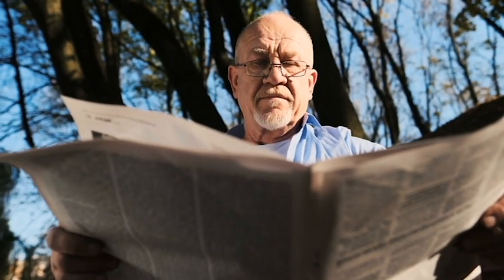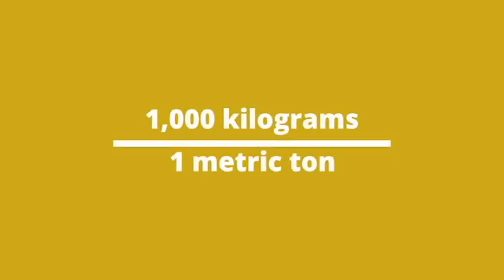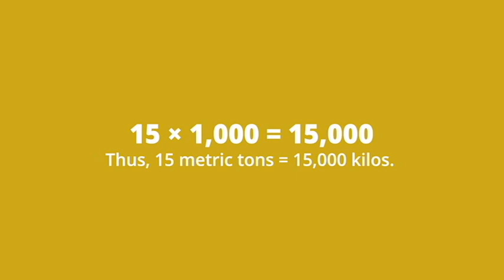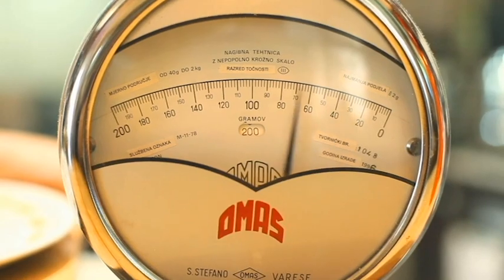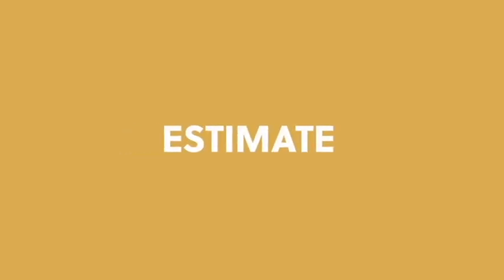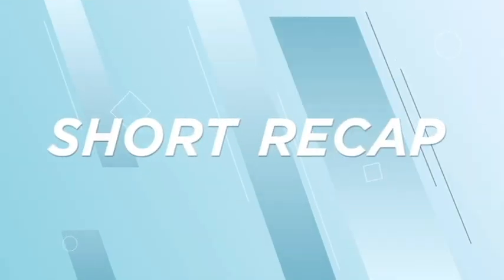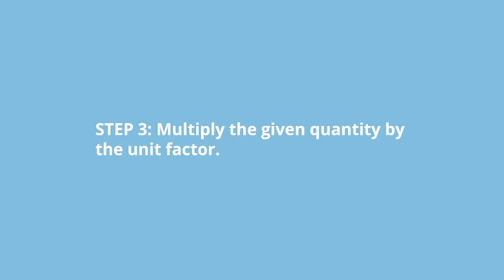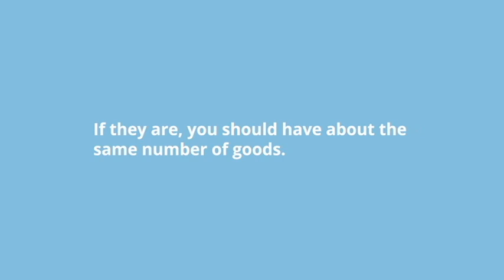MeasuringWeight L1B 09MAR2021